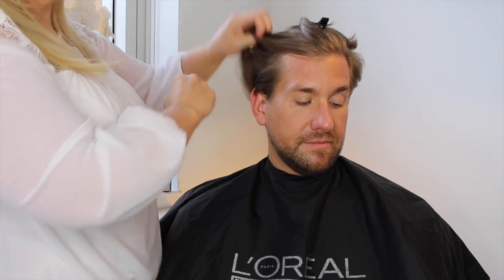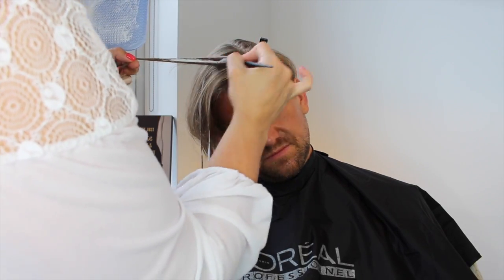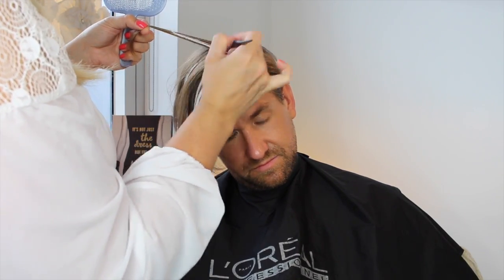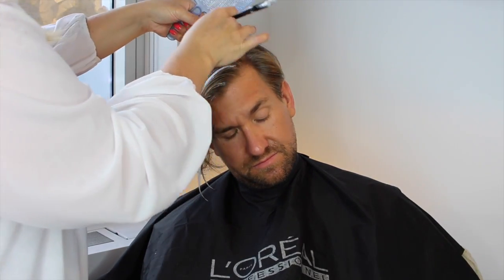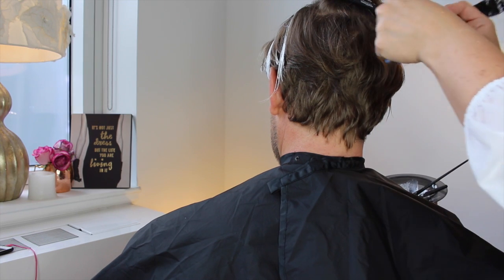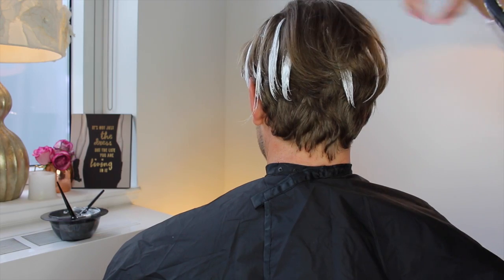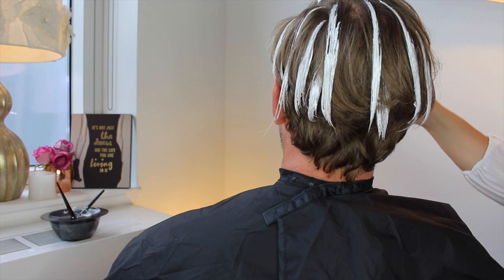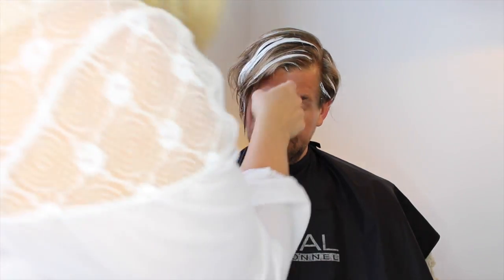Balayage for Men / Short hair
How to Balayage Men's hair (and shorter hairstyles)

Hair by @JenniferMacDougall

Platinium Ammonia free + 40 volume by L'Oreal Professionnel

Model: @MichaelHanz

 Please let me know, I would love to hear from you!